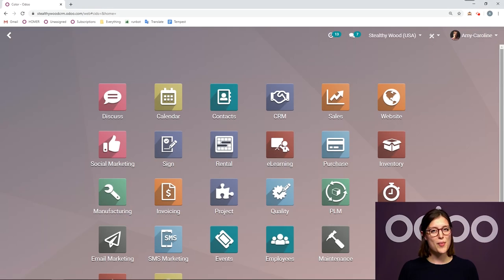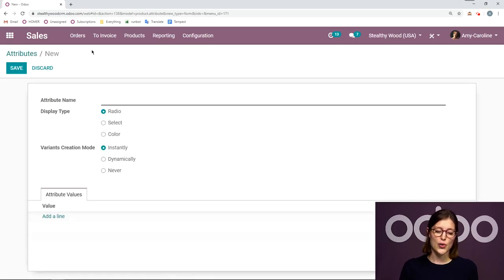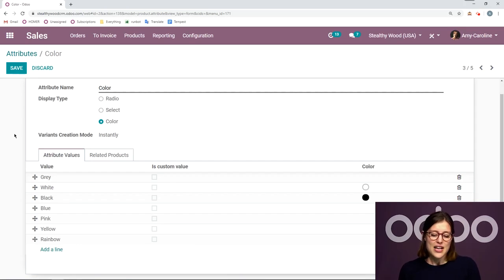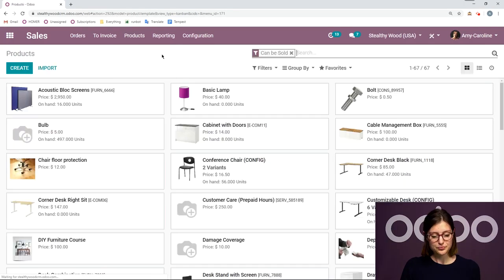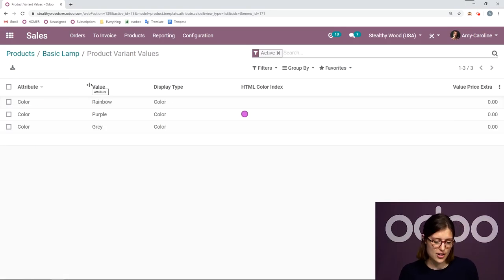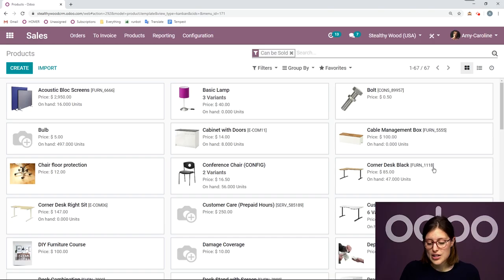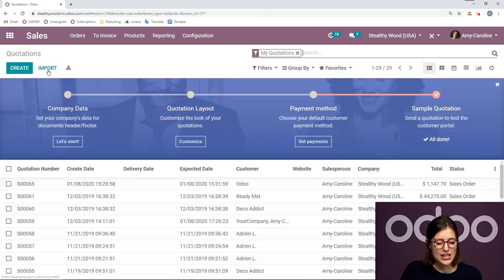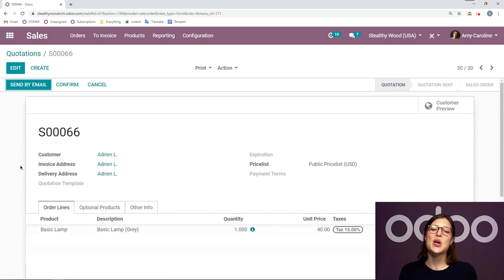Odoo Prodaja | Kako kreirati varijante proizvoda